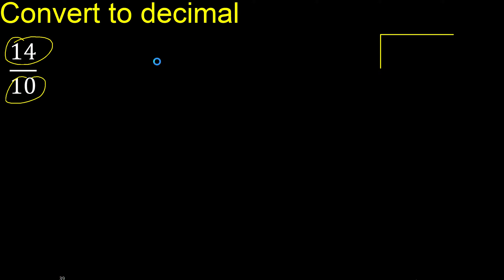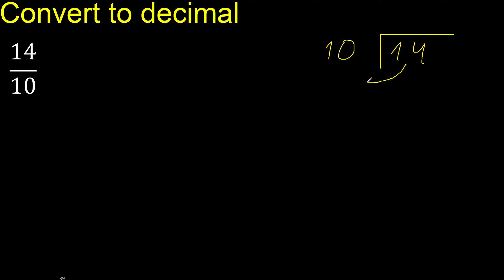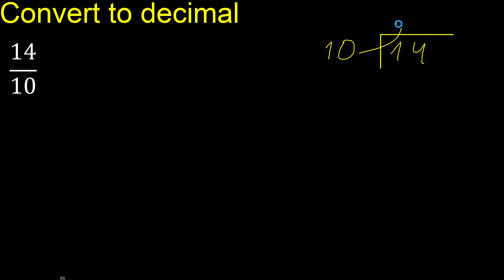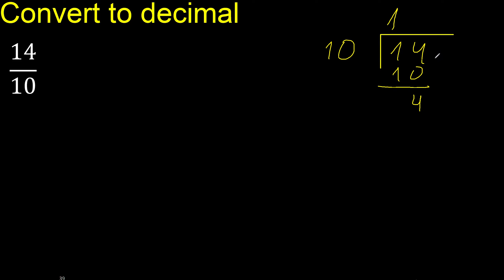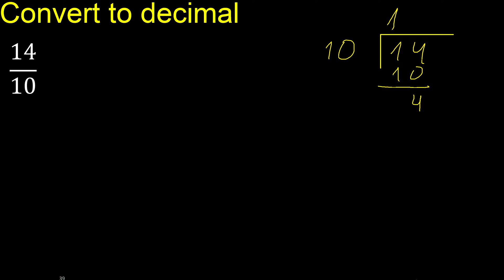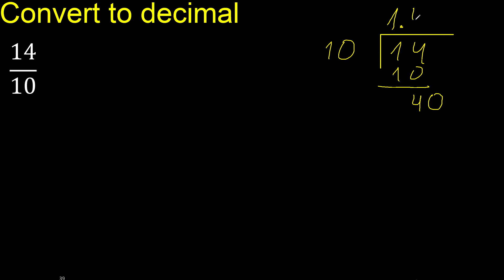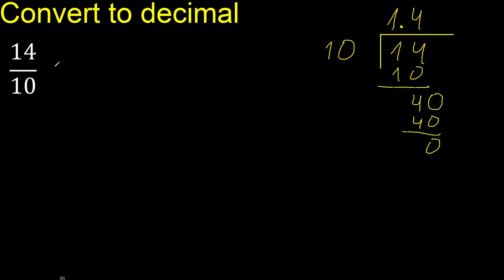Convert 14/10 to decimal . How To Convert Decimals to Fractions